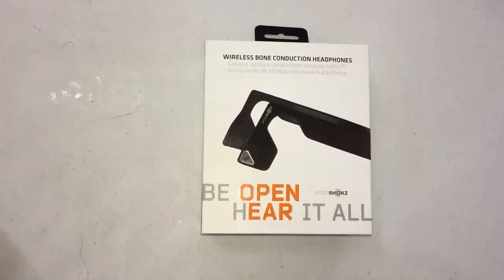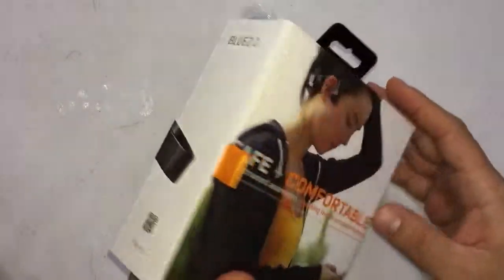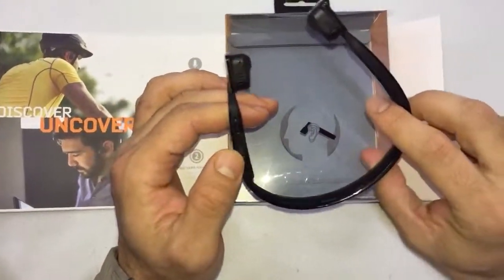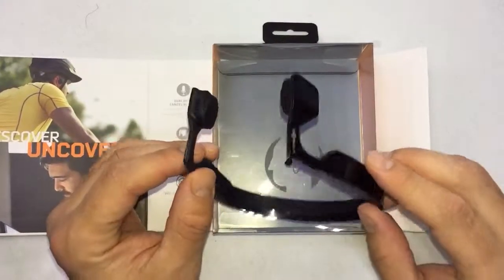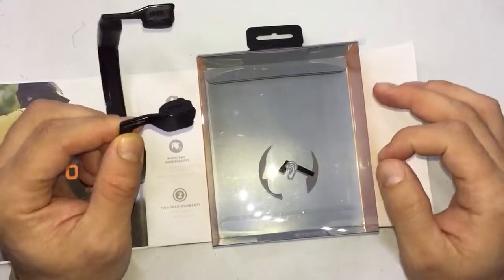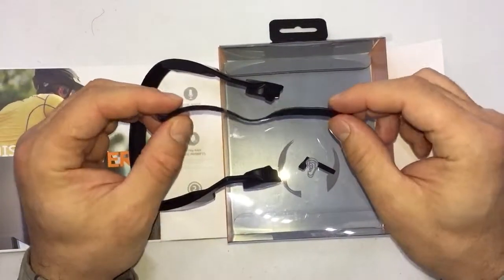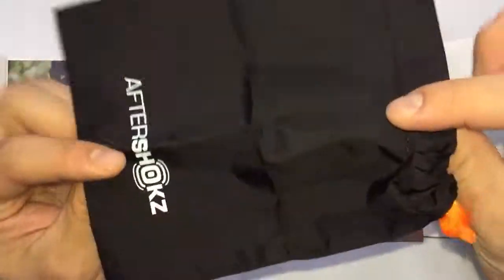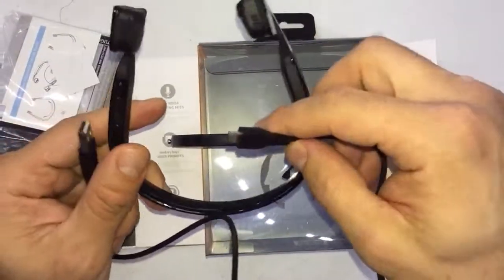After shockz Bluez2 AS500 Review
this is the review for the after shockz bluesz2 earphones, they have been tested and this is the what we really feel about them ,

it was shot using an Iphone 6 plus S